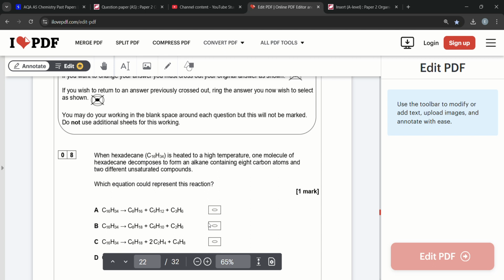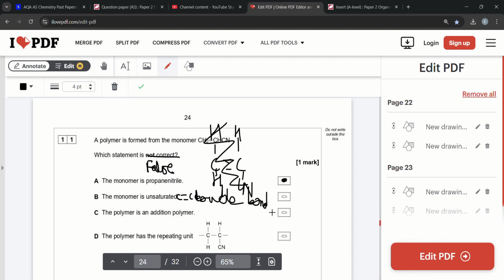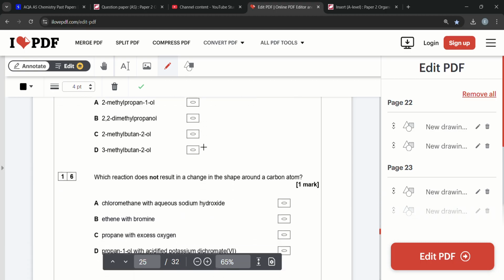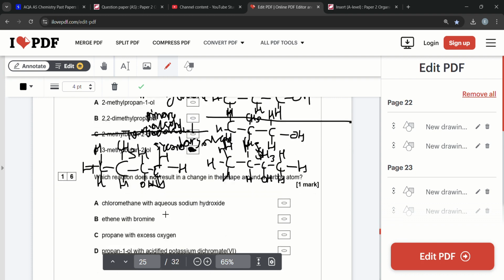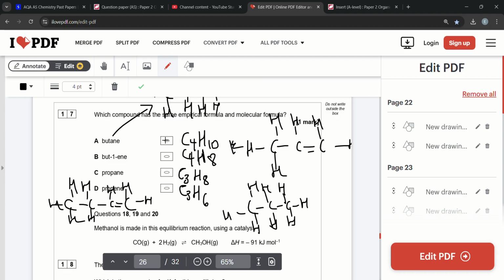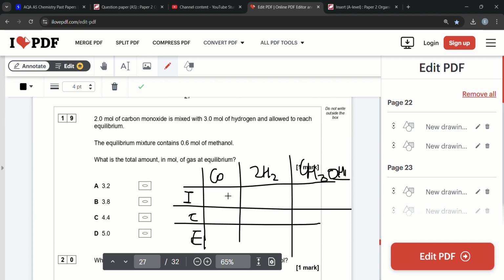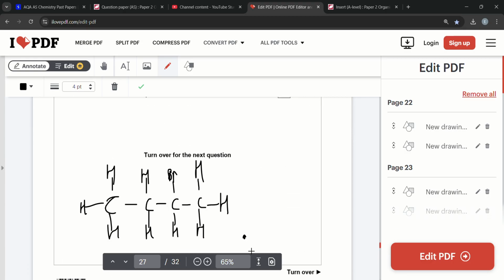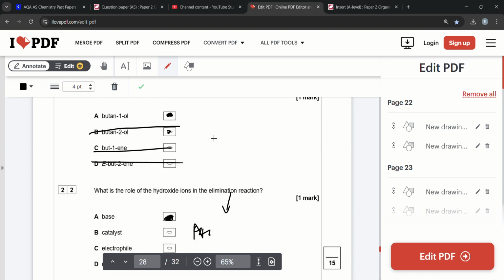AQA AS LEVEL CHEMISTRY 2022 PAPER 2 MULTIPLE CHOICE QUESTIONS